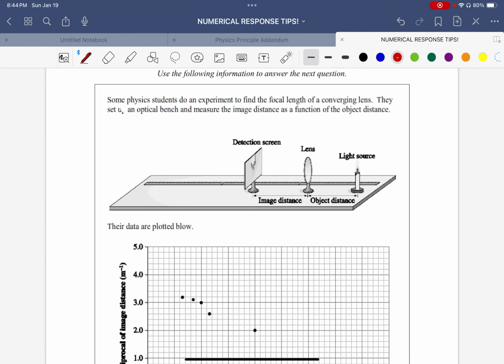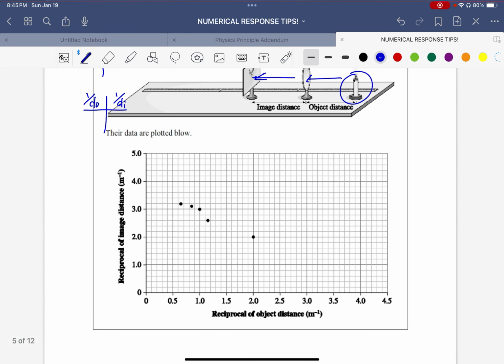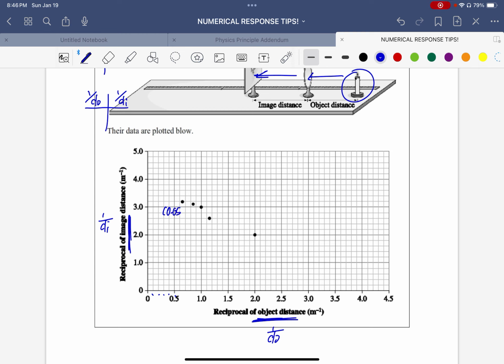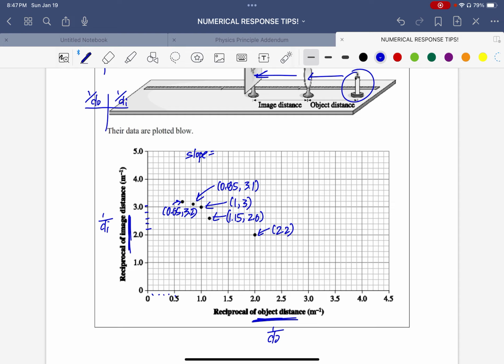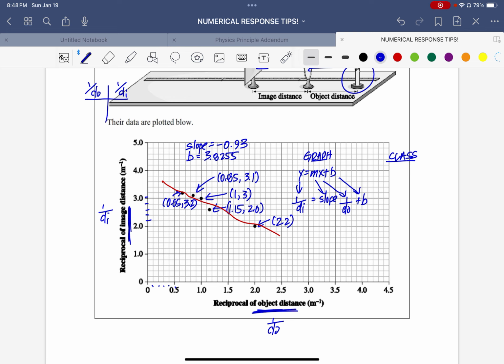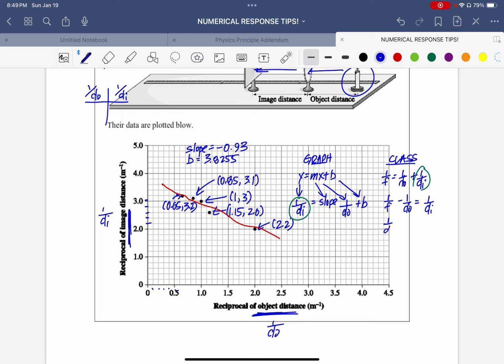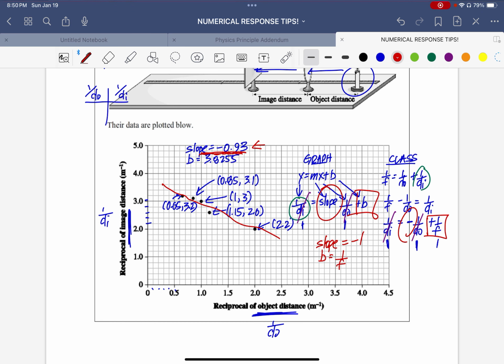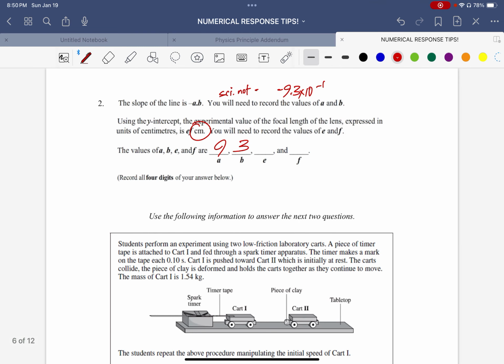Graphing NR 2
Analysis of graphing numerical response question #2 given in handout in class.